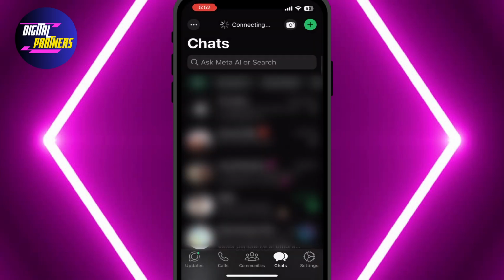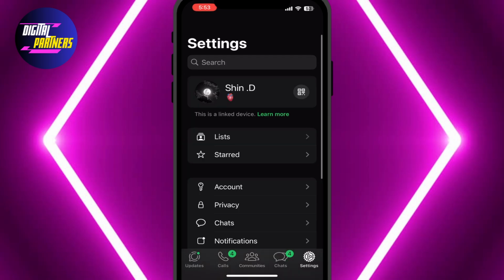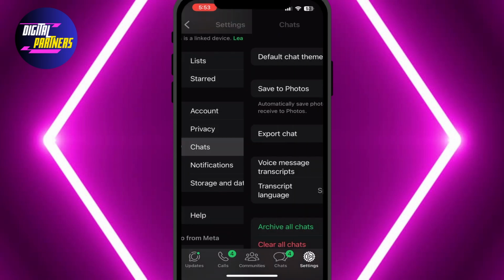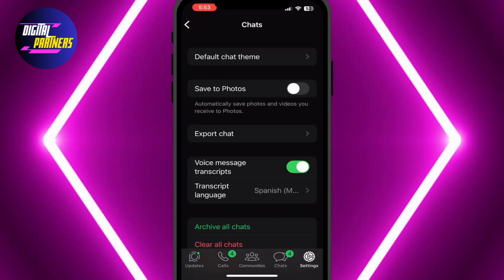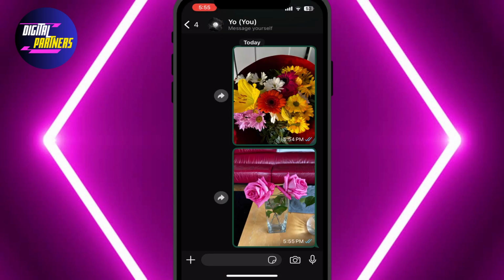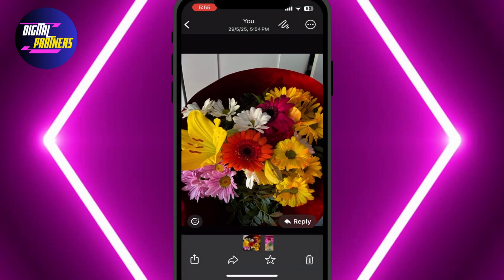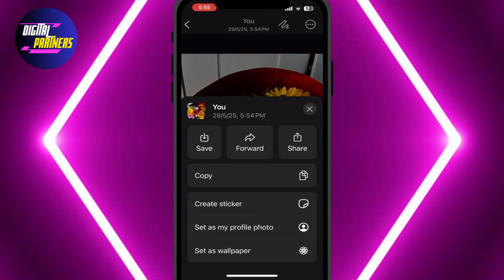How To Auto Save WhatsApp Photos To Your Phone Fast!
In this tutorial, we'll show you how to enable the automatic saving of photos from WhatsApp directly to your gallery. Whether you're on an iPhone or Android, learn the simple steps to set up the autosave feature within WhatsApp settings. Keep your memories safe and accessible with this quick tip!